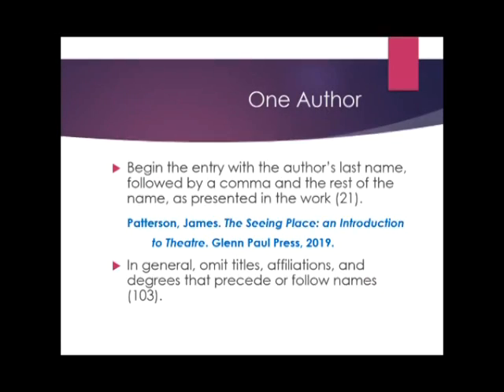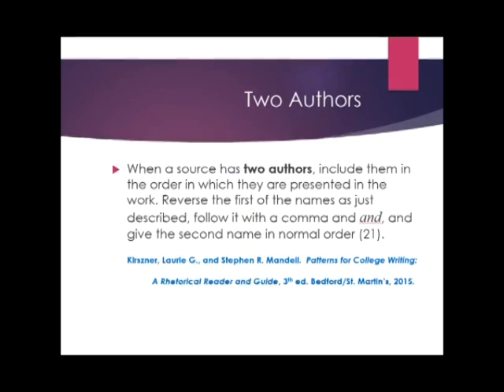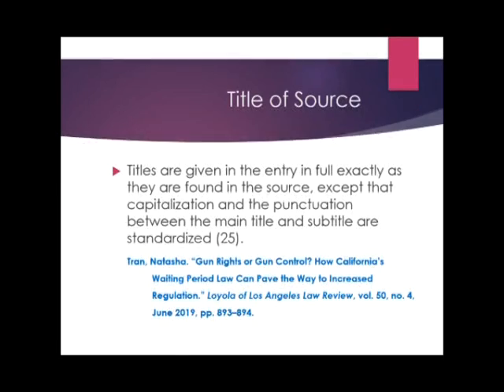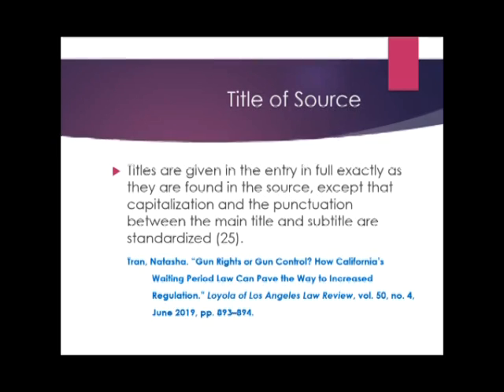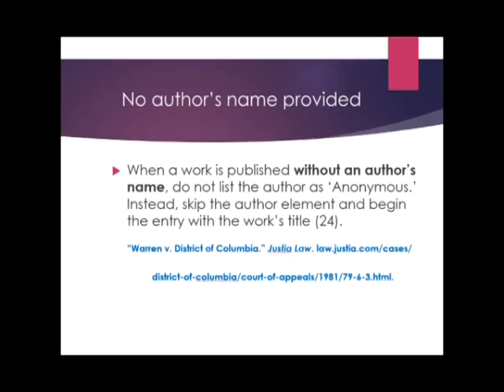Basic MLA Documentation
Dr. Patterson explains the four core elements in MLA documentation.